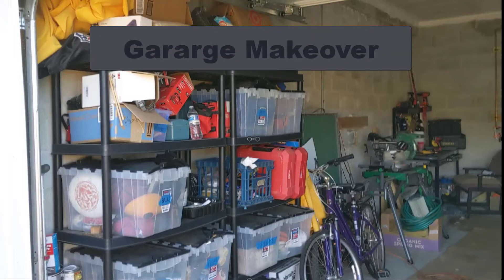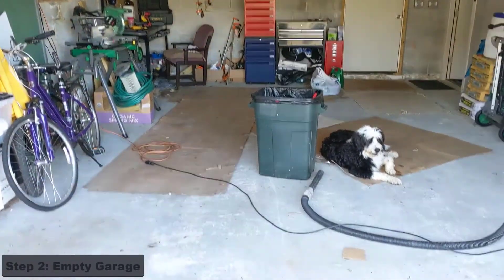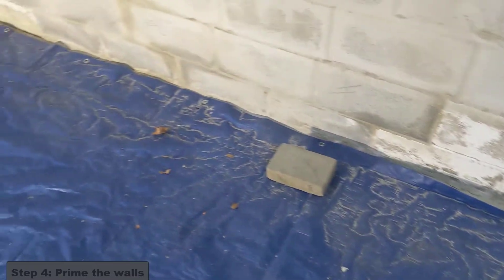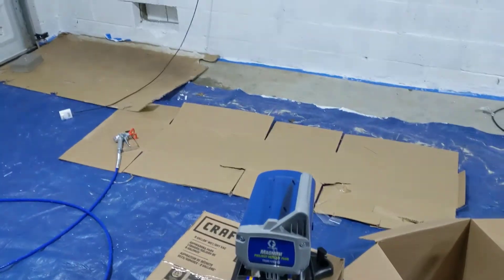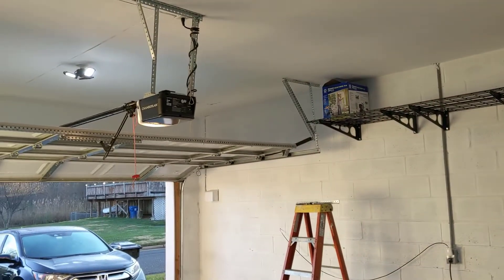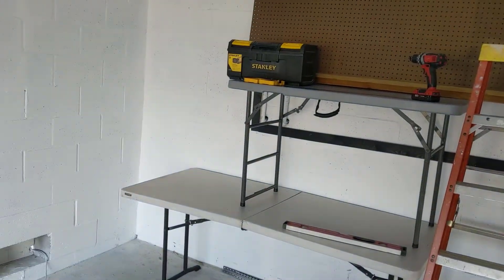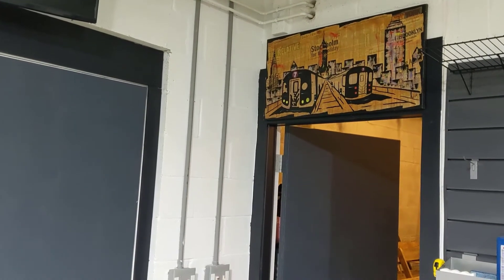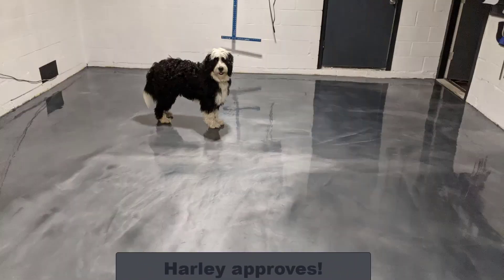Transforming My Garage From Drab to Fab: A Step-by-Step Guide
All the steps I took to transform my garage
Google doc with Steps and Cost Break down